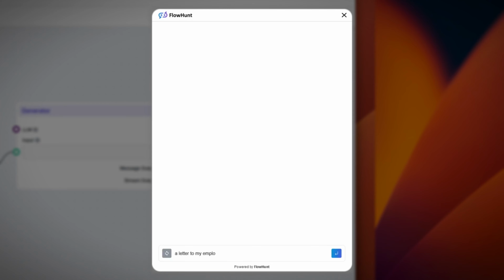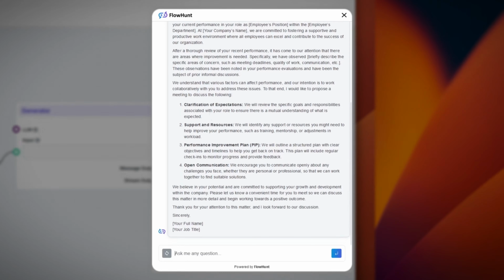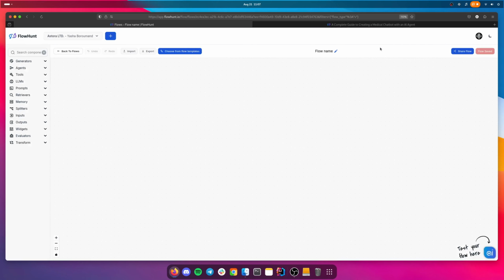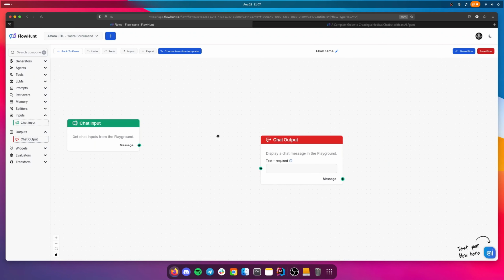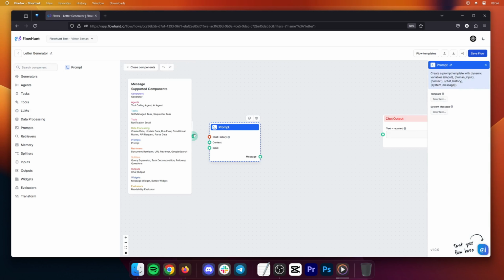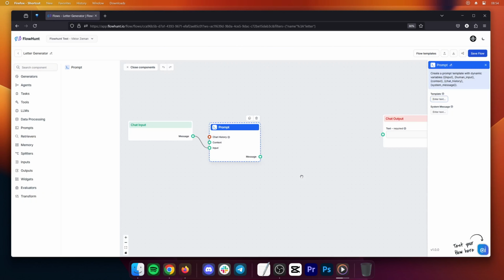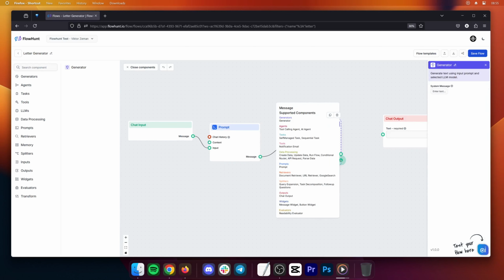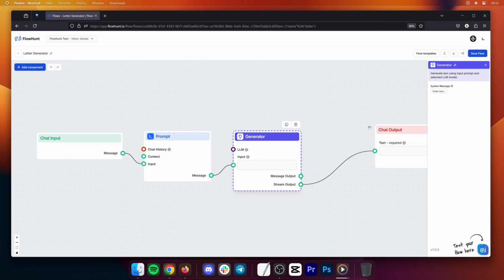🚀How to make a AI Letter Generator! FlowHunt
🌟Flow Template for Flowhunt.io: Letter Generator

📝 Description: This flow generates a letter based on user input. You can customize the letter by specifying the style (e.g., formal, casual), length, and the recipient. It's useful for quickly drafting letters for various purposes like business, personal, or professional communication.

In this tutorial, you'll learn:

1-How to set up your project in the "My Flows" tab.
2-Adding key components like the user's query input and chatbot's response output.
3-Integrating advanced tools like the , Prompt, and generator.
4-Customizing prompts for optimal results.

Prompt:
You are a professional virtual assistant, helping users write great letters. Based on {input} write a letter, either formal or informal. Whether the letter should be formal or informal, you will understand from {input}.
If the recipient is stated, use the name. If the recipient isn't mentioned, use the placeholder text "[name]" whenever a name is needed.
Don't exceed 500 words unless the user specifically asks for it.

By the end of this video, you'll have a fully functional  AI Summarization from URL ready to go!